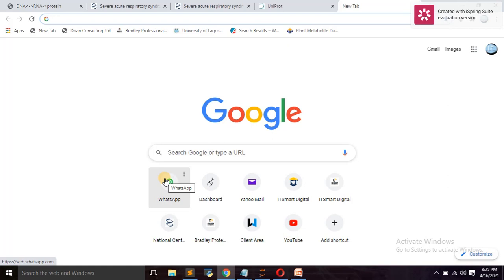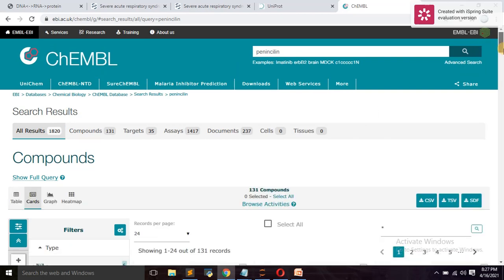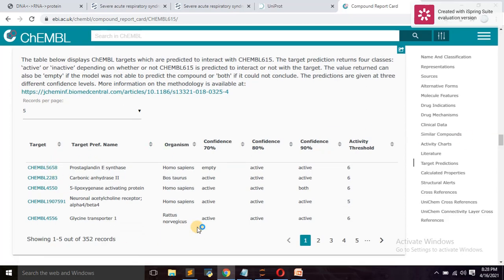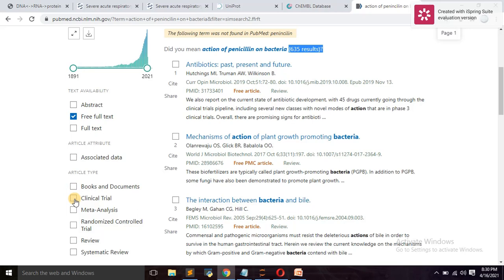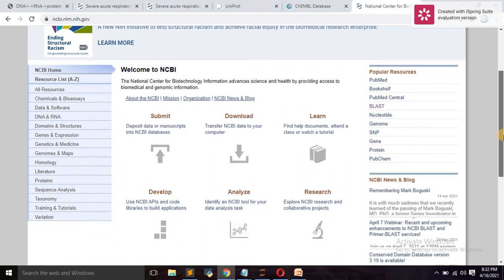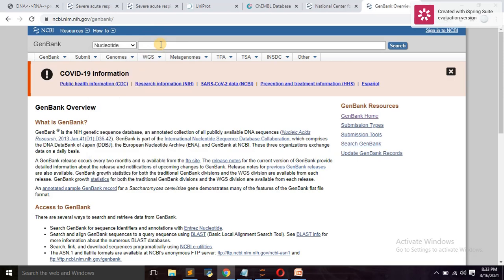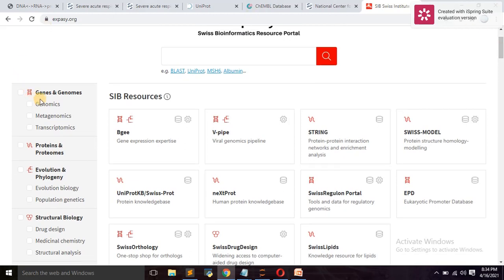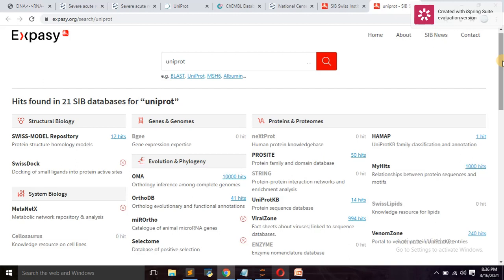How to use Common Biological Databases for Bioinformaticians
Welcome, learn how to use Biological databases like chEMBL, PubMed and NCBI for your in silico research works